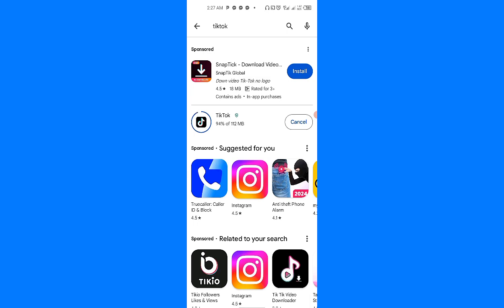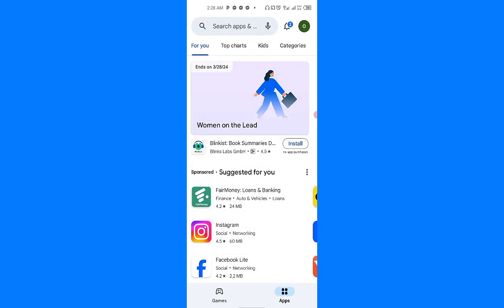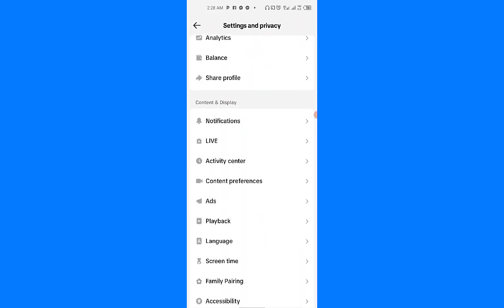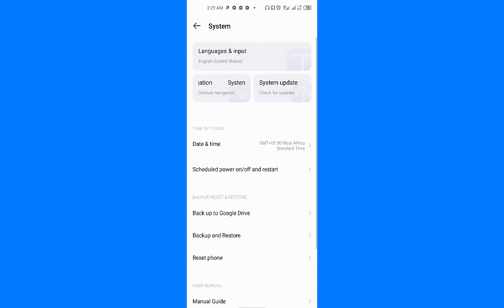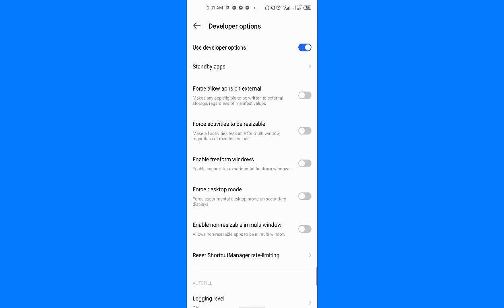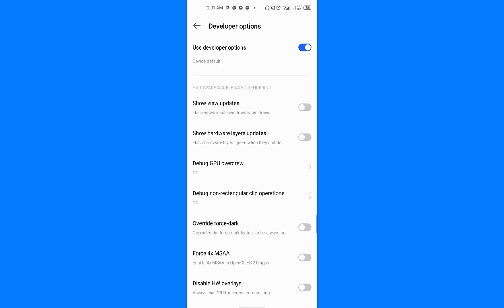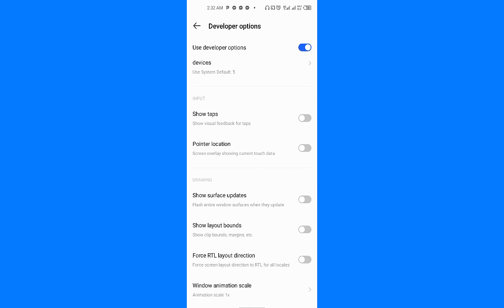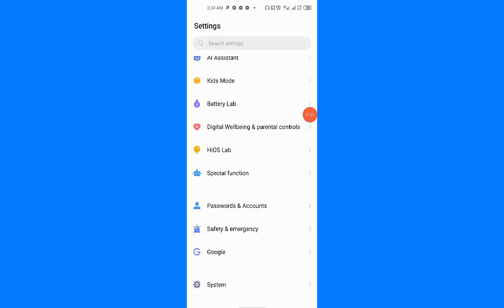How to Get Dark Mode on Tiktok (Android)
This video guides through an easy step by step process to enable dark mode on Tiktok for Android users. so make sure to watch this video till the end.

 This video is related to:
(1) how to reduce light mode on tiktok.
(2) light mode not available.